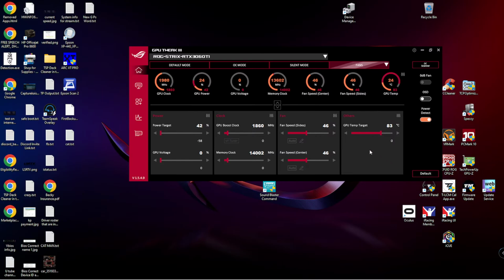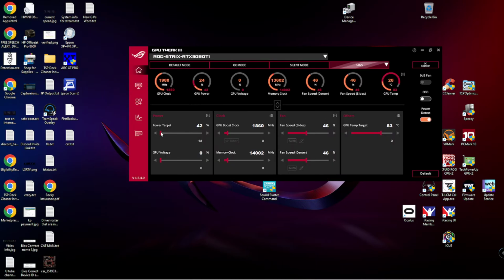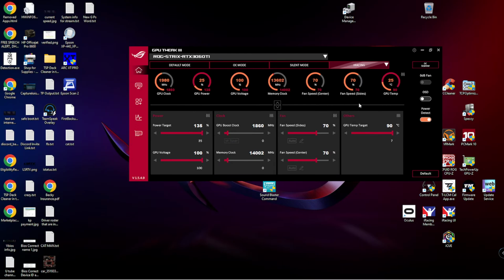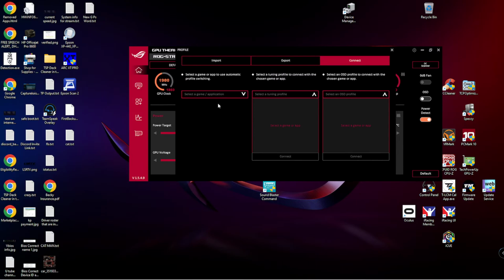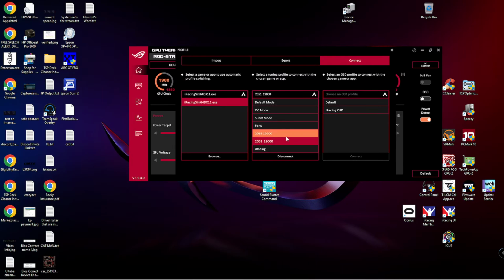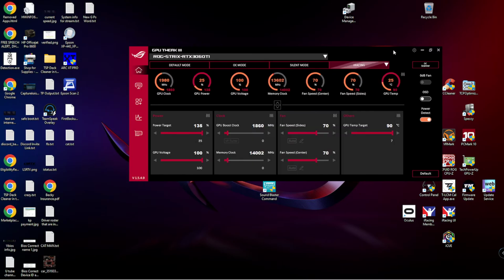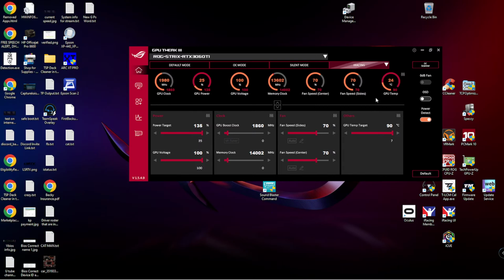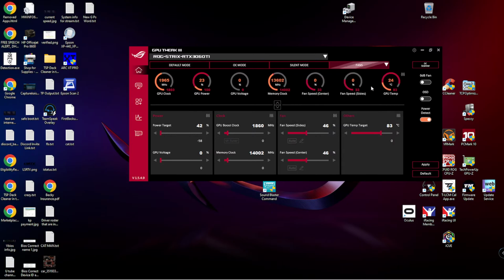ASUS GPU Tweak III Basic settings and setting up the Connect Feature.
My iRacing Streams  using multiple different cars and tracks some racing some practice .
Car Names as well as track and date and Time in Title.
GPU: ASUS ROG STRIX RTX-3060 Ti OC V2 @ 2175MHz GPU Clock 19200MHz Memory Clock
CPU: Intel(R) Core(TM) i7-10700K CPU @ 5.2GHz All Cores